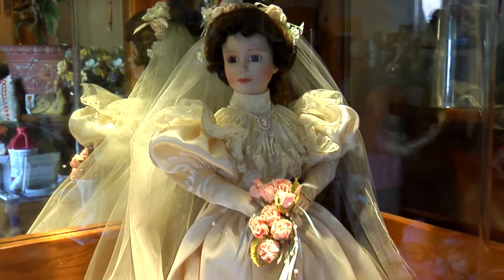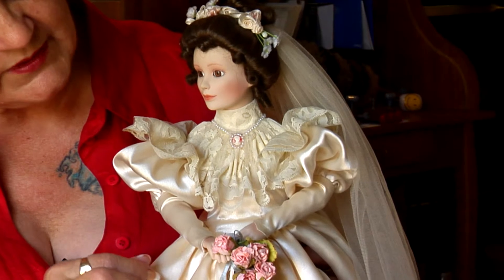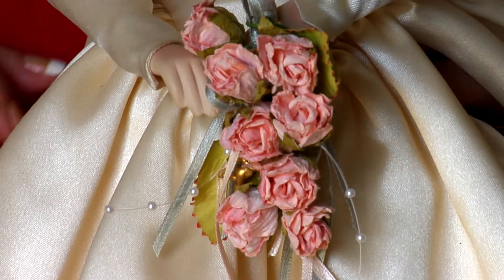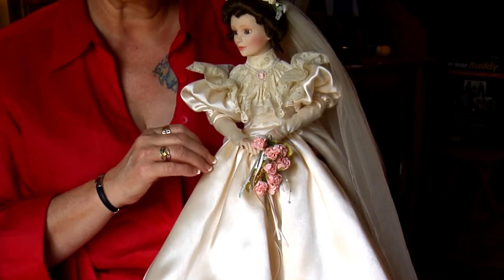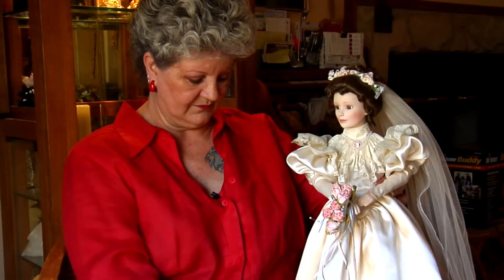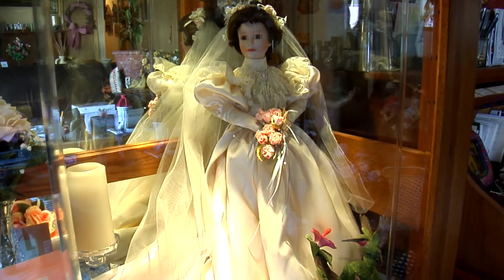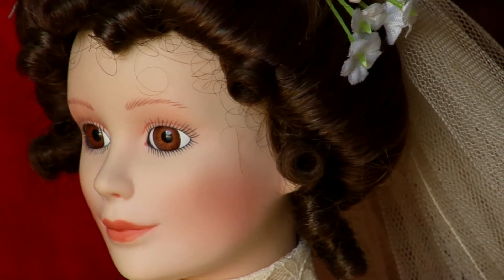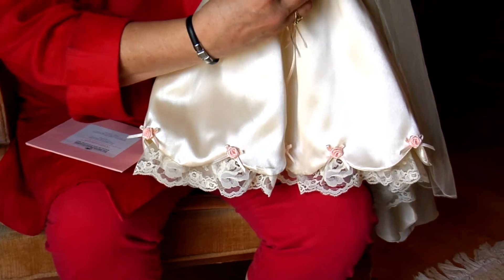Elizabeth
Enjoy an excerpt from the documentary Weighting On Lavern Kennedy from the NELAABLE Film Series produced by Katherine Able.